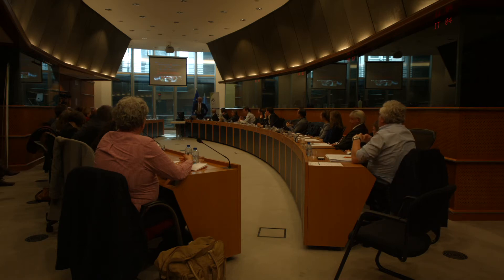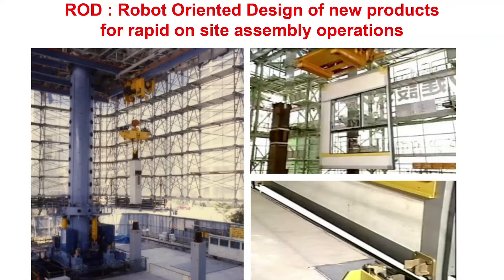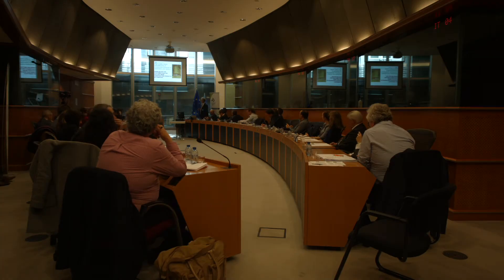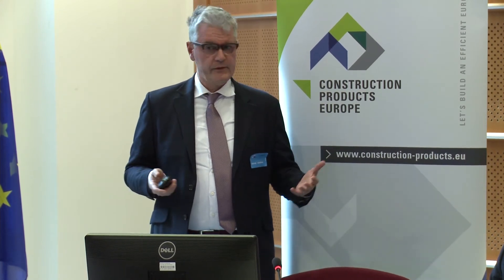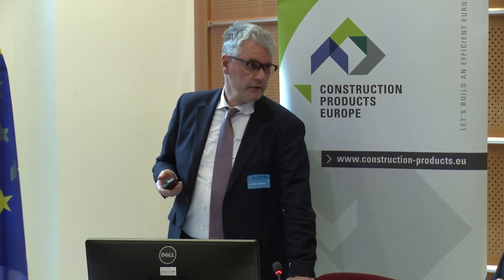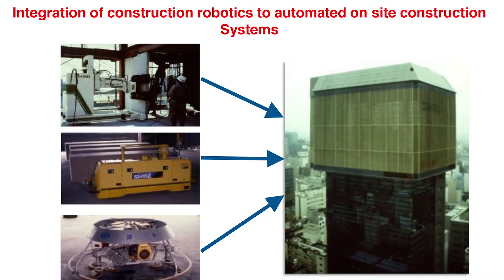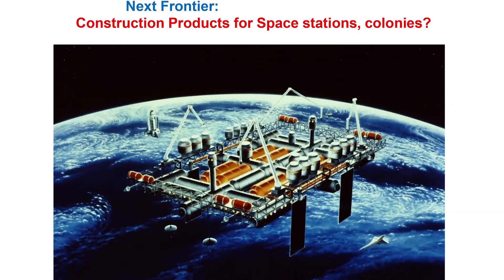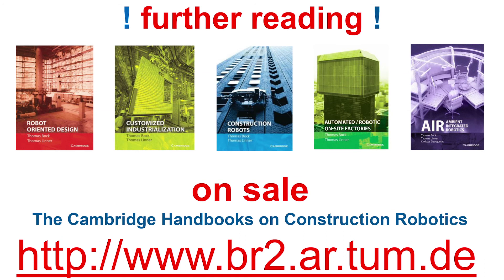Robotics in construction by Thomas Bock, euRobotics & TU München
Professor Bock explained the principles behind Robot Oriented Design and its implications for product customisation and on site assembly operations.

This is one of the presentations given at our 21st March 2017 workshop held in the European Parliament and hosted by UK MEP Catherine Stihler.